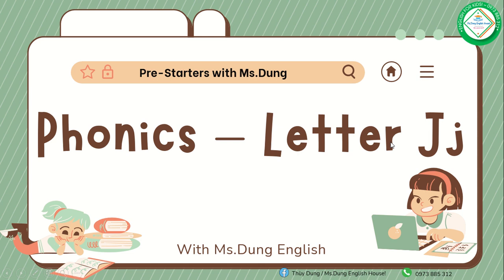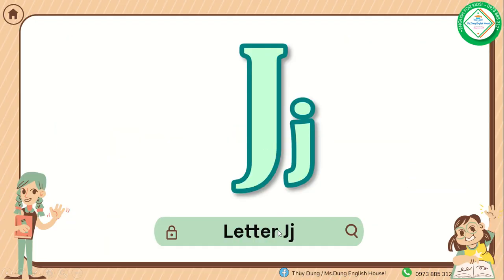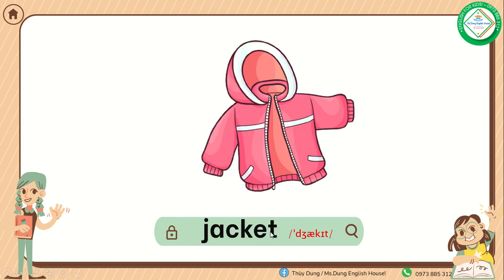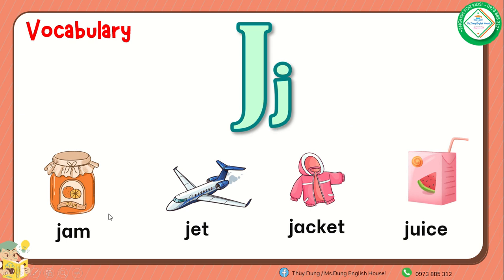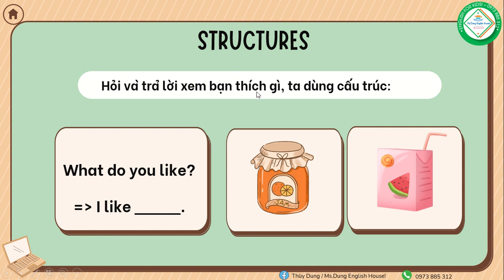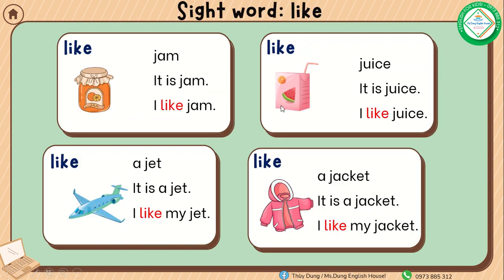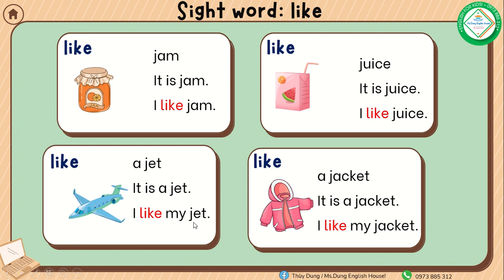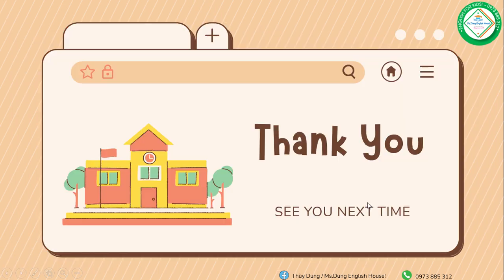PHONICS - G2: LETTER Jj - BY MS.DUNG